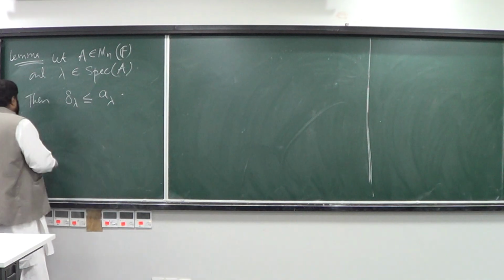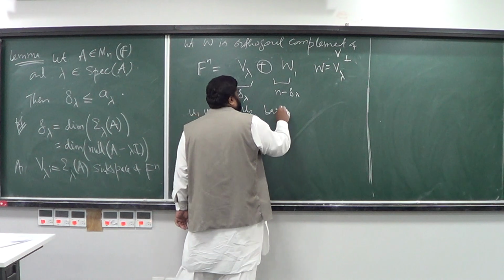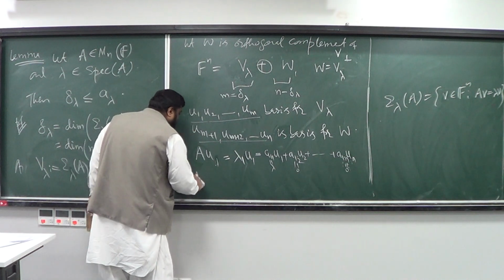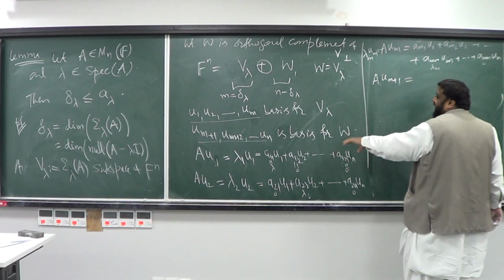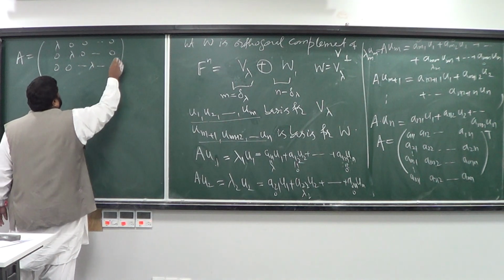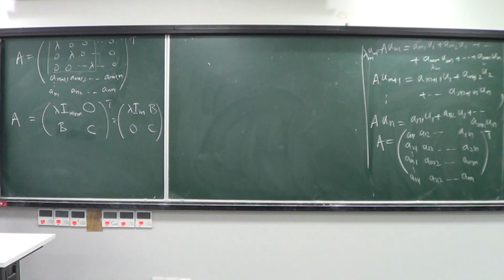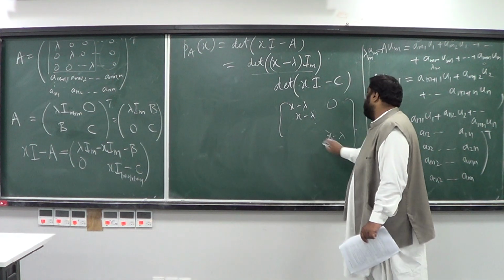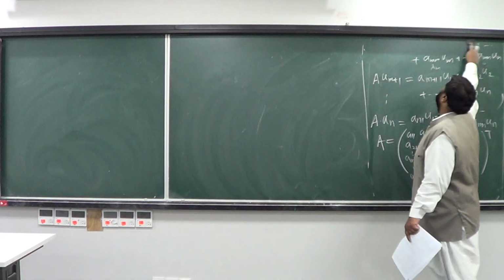Lecture 8 (Part 2): The relation between the geometric and algebraic multiplicities of an eigenvalue